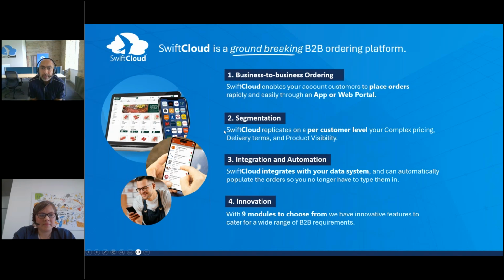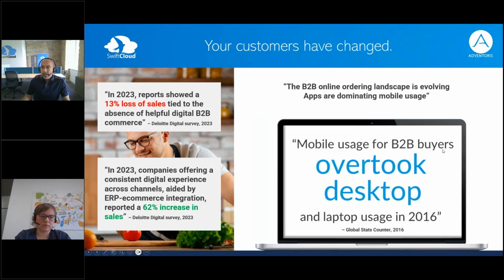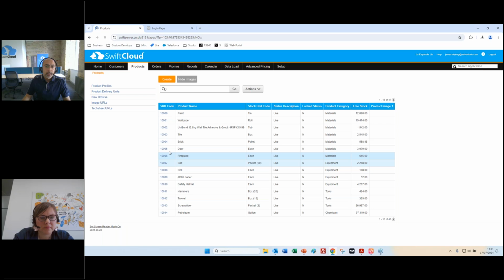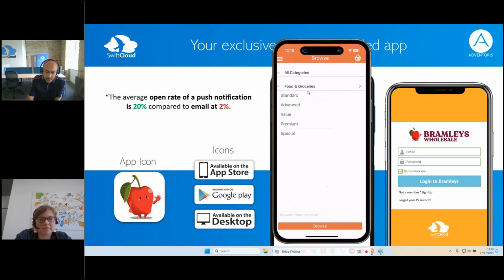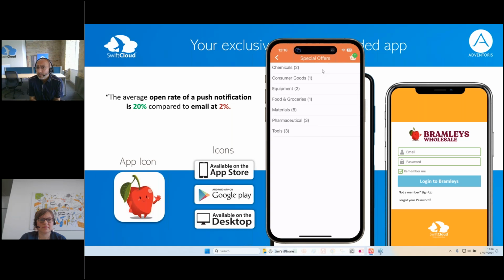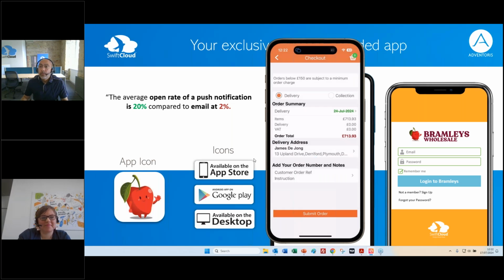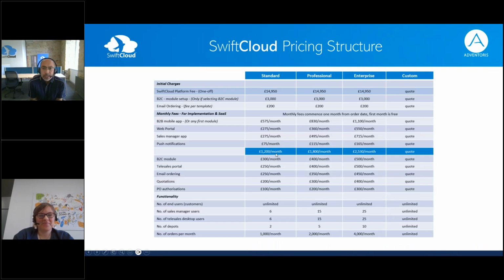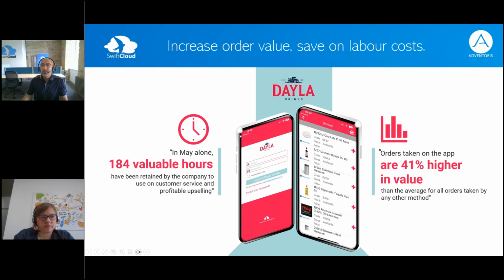Streamline and futureproof your B2B ordering with SwiftCloud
Do you have hundreds or even thousands of products with multiple product variations, a need for customer-specific pricing, promotions, delivery terms, and a way to showcase brochures, videos and tech sheets?

Do you want to introduce a more efficient way of ordering to your customers?

SwiftCloud’s revolutionary B2B ordering software, complete with a custom branded App and Web Portal, is giving B2B businesses just that. With the tens of thousands of orders being processed monthly by over 200 of the UK’s biggest wholesalers, suppliers and distributors, SwiftCloud is transforming the B2B industry.

Watch our on-demand webinar, including a demo of the solution, to learn more about the SwiftCloud Ordering App and how it can benefit your business.